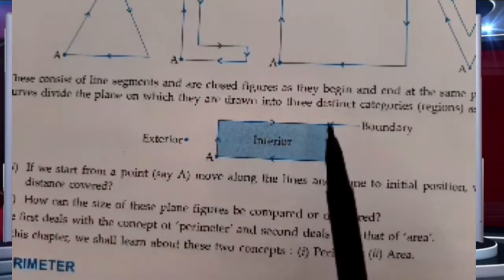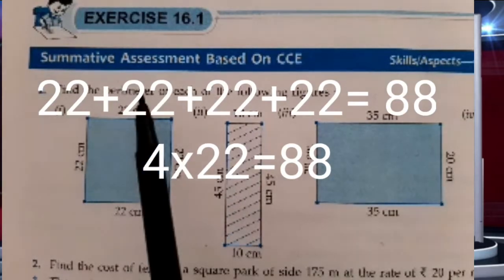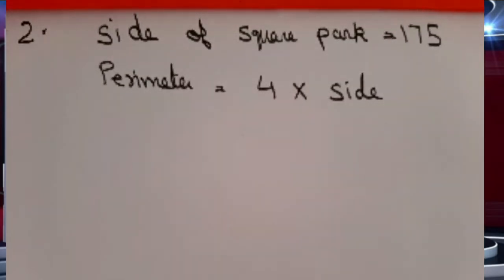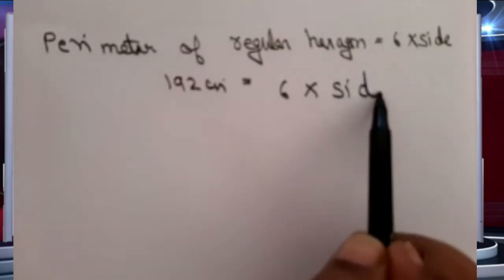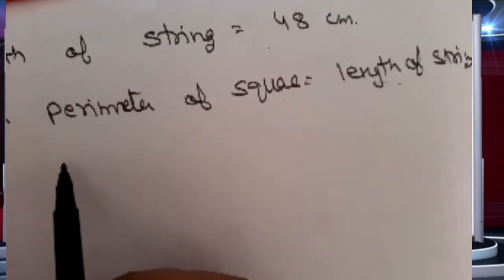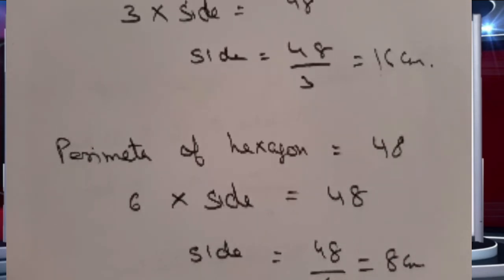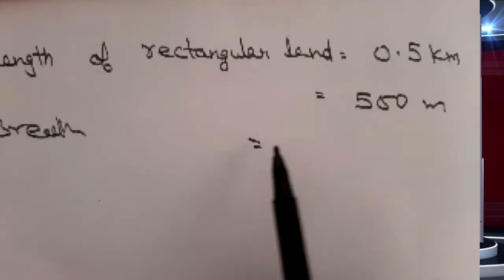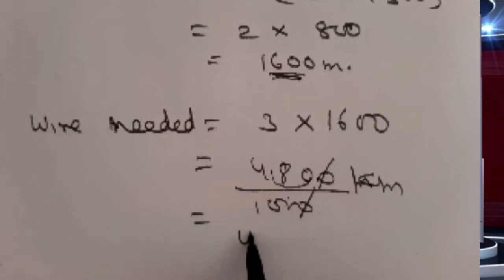class 6 ex 16.1 Q1 to Q5